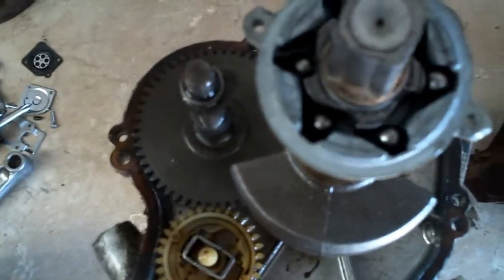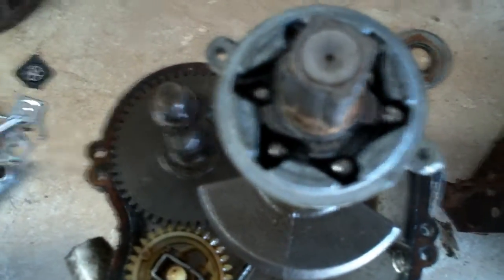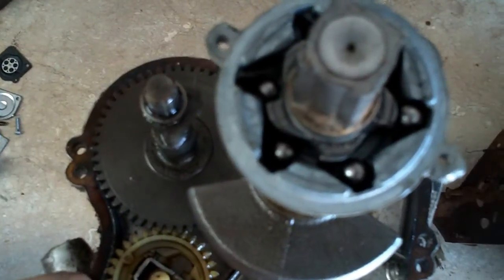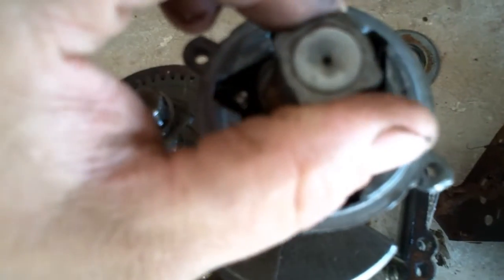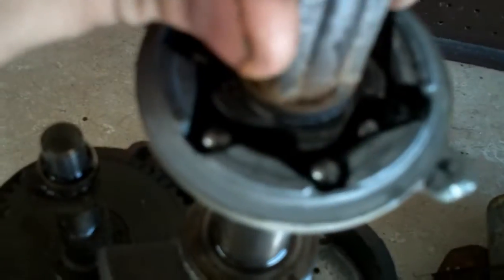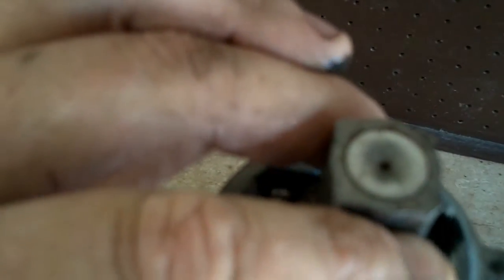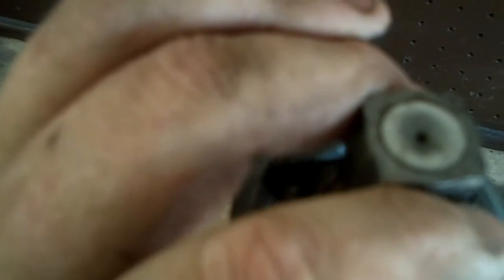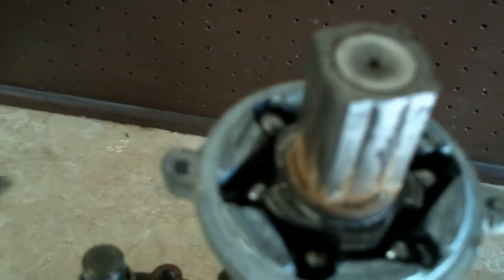HOW THE STARTER CLUTCH WORKS ON AN OLDER BRIGGS AND STRATTON ENGINE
JEREMY FOUNTAIN
THEMOWERMEDIC1

TREY DRIVER
BIG BUCK MOWERS AND EQUIPMENT
3301 STATE HIGHWAY 121
BONHAM TEXAS 75418

MM1 EXPLAINS HOW THE OLDER STYLE STARTER CLUTCH WORKS ON AN OLDER BRIGGS AND STRATTON ENGINE